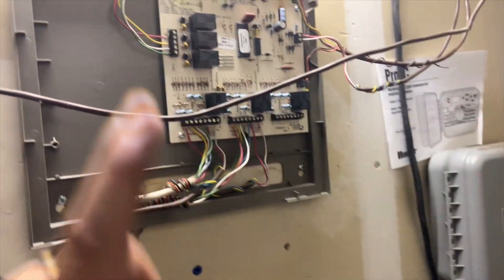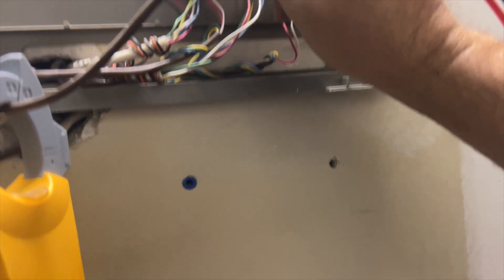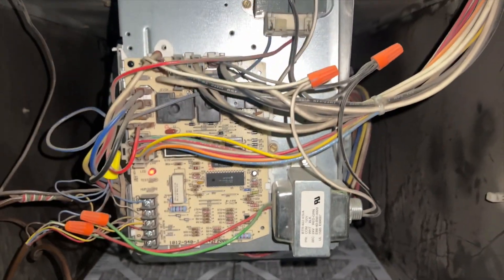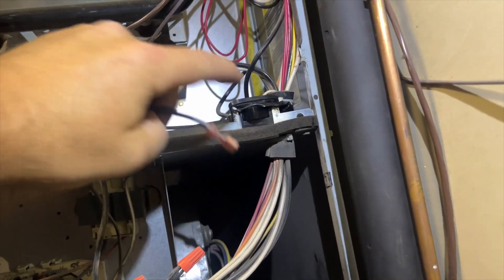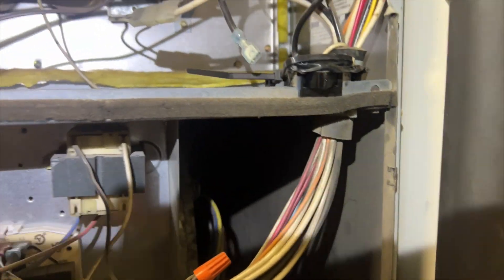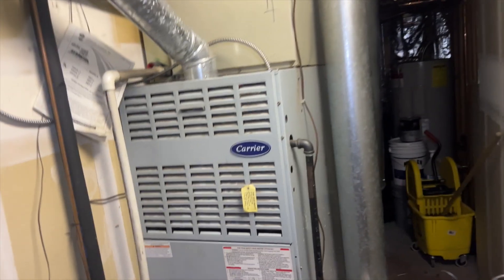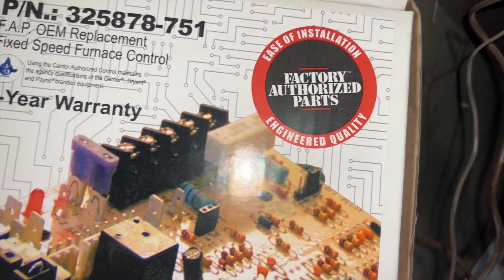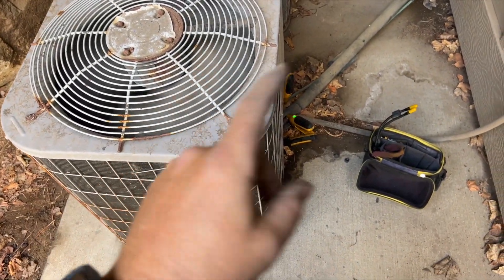Frozen Outdoor Unit and No Airflow EP145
No cool call.  Turns out we have a bad dual run capacitor.  I'm in the boonies and don't have the correct size dual run capacitor.  In this video I show you how to combine two run capacitors into one to match the required size.